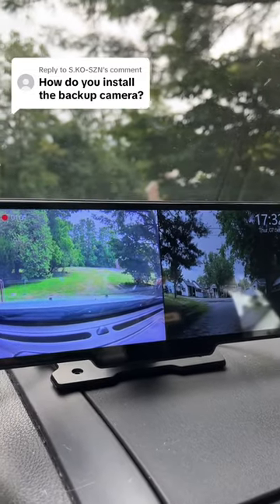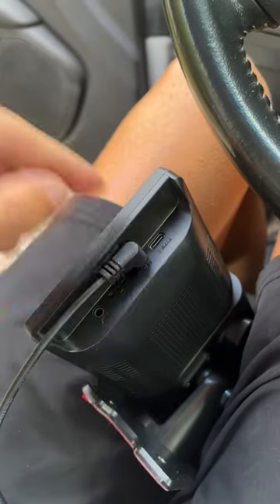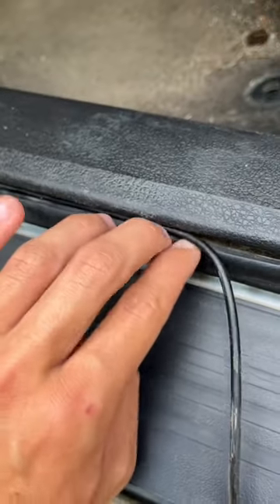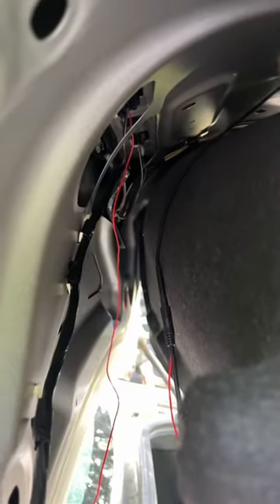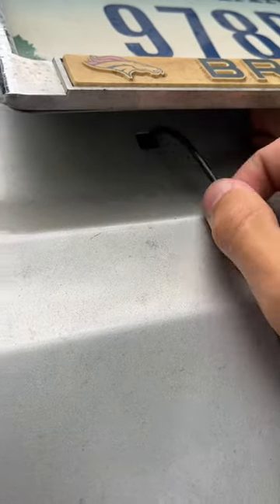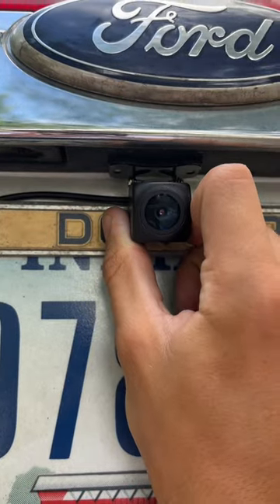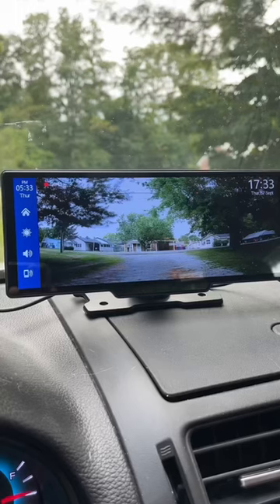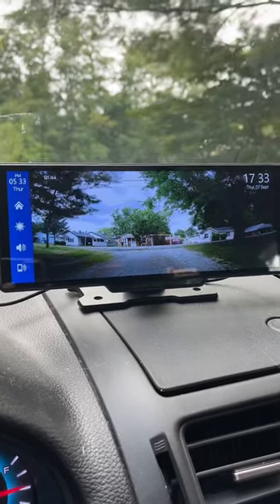How to install the backup camera 🚙🎥